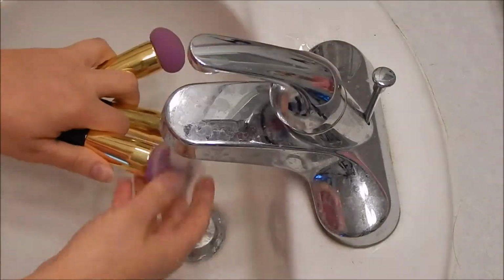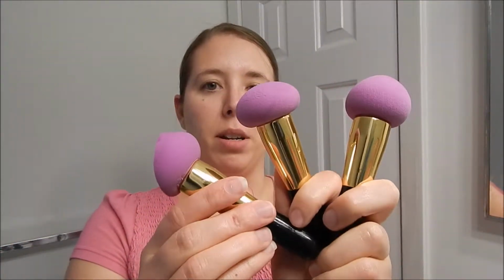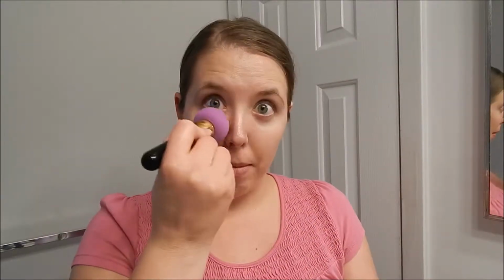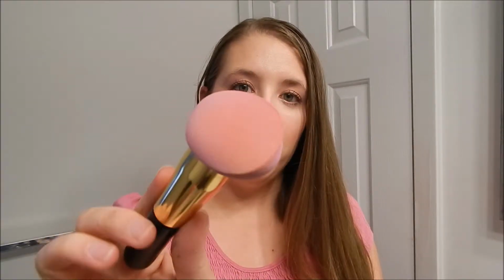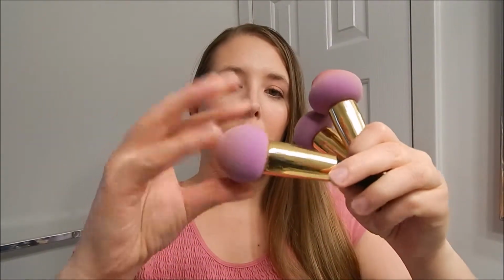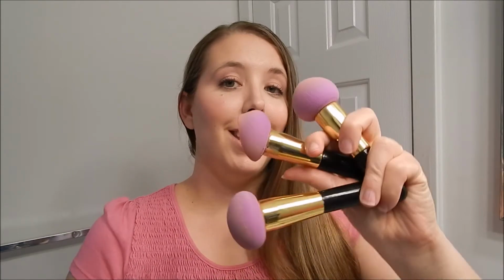Cosmetic Blender Sponge Applicator by BS-Mall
I was given this 3 pack of  Cosmetic Blender Sponge Applicator by BS-Mall for review